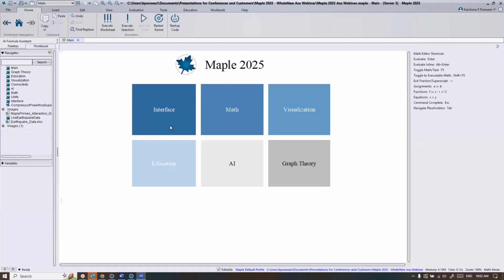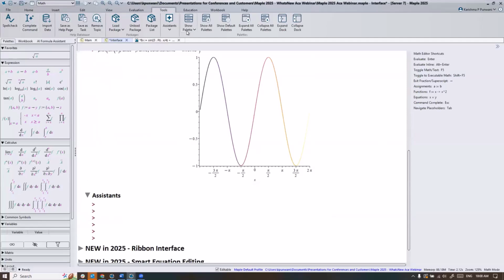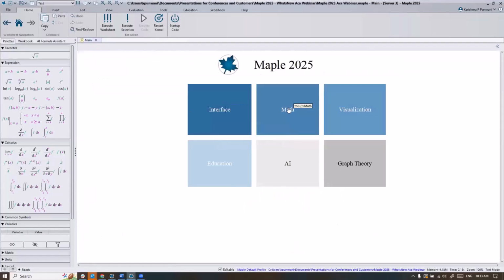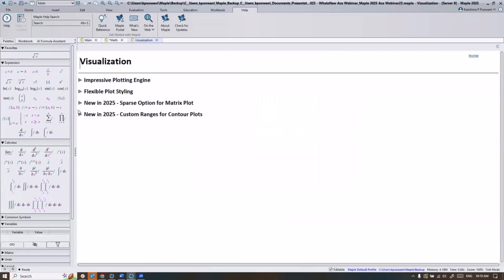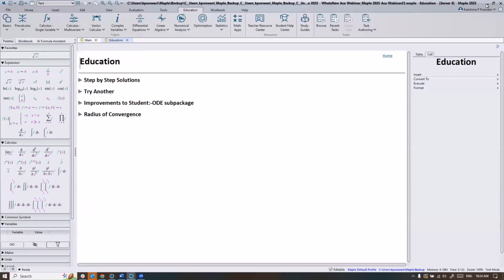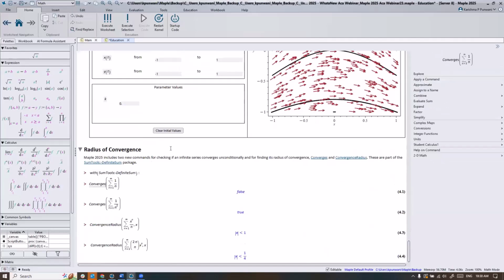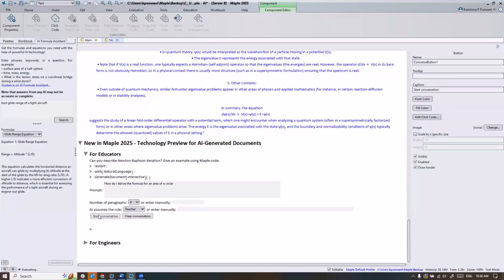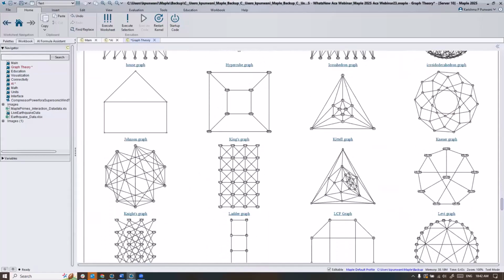Introducing Maple 2025 for Education and Research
With a new interface, more math, enhanced tools for education and connectivity, and much more, the most powerful and comprehensive environment for exploring, visualizing, and solving even the most difficult math problems is better than ever!

In this video, you’ll learn about some of the many improvements in Maple 2025, including:

The new Maple interface! Modern, dynamic, and reorganized by tasks, the new interface makes it easier to take advantage of the many Maple features accessible through toolbars and menus. Plus, an enhanced equation editor!

Advancements in Maple’s mathematical abilities, including new functionality requested by customers

Enhanced tools and resources for teaching and learning